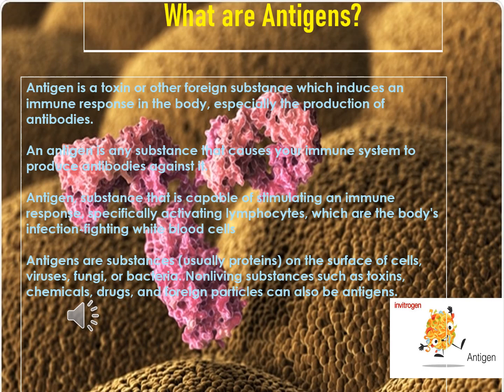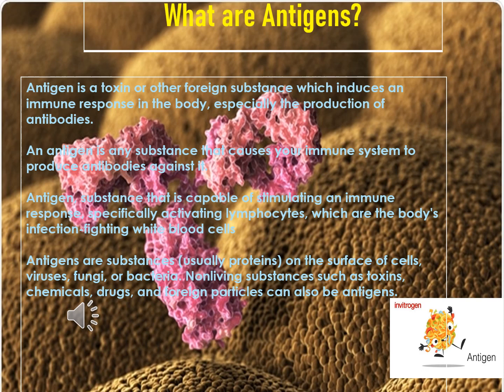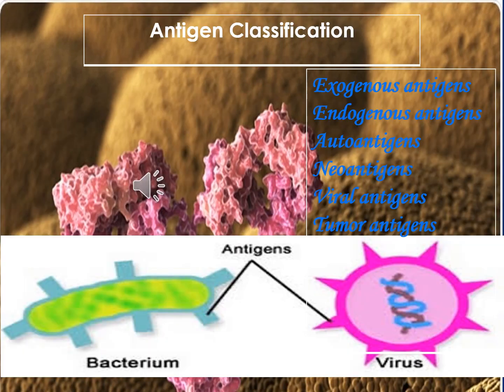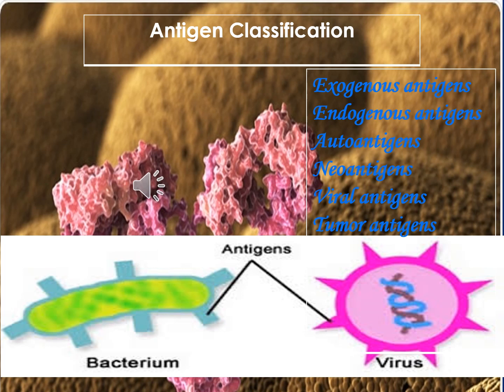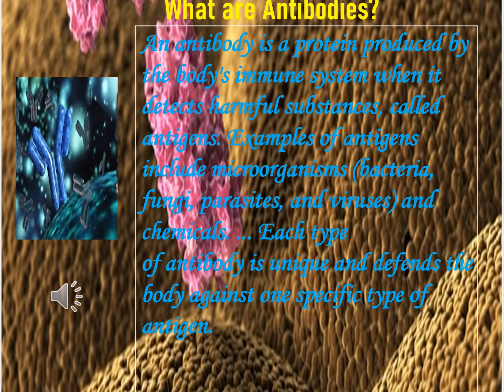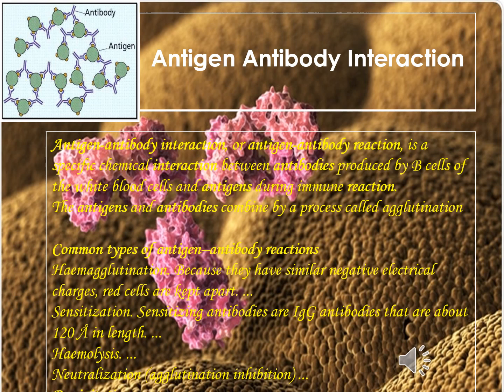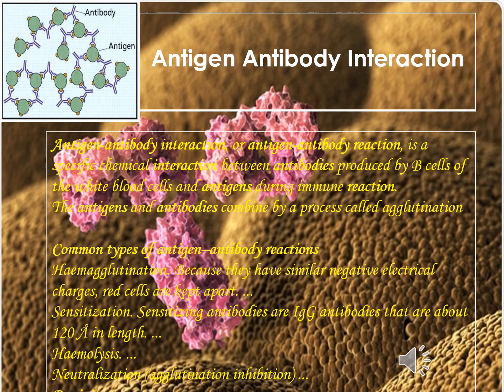Antigen and Antibodies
The strength of interaction between antibody and antigen at single antigenic sites can be described by the affinity of the antibody for the antigen